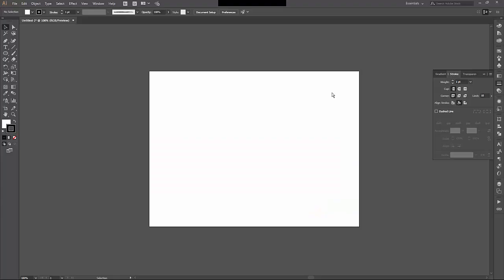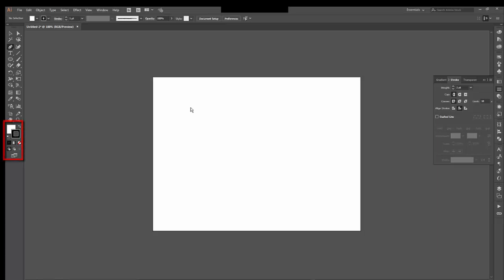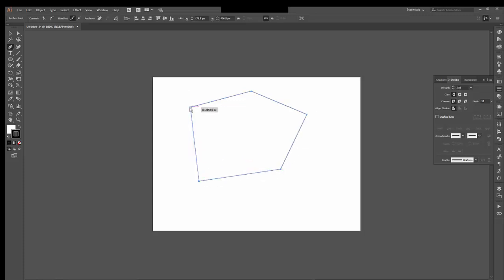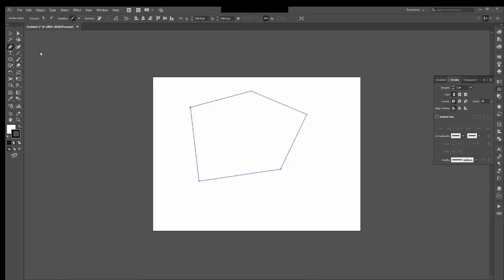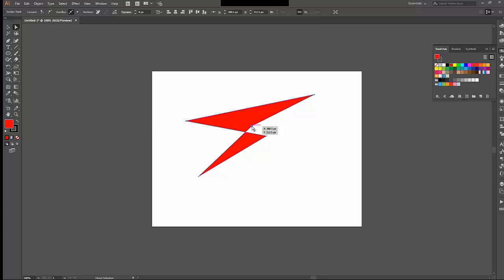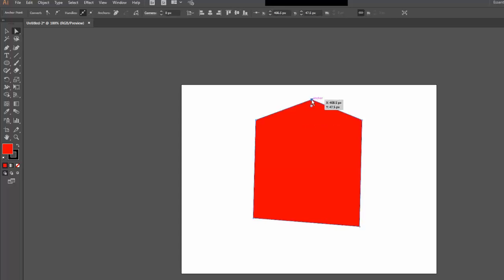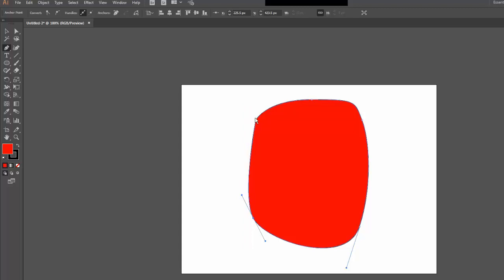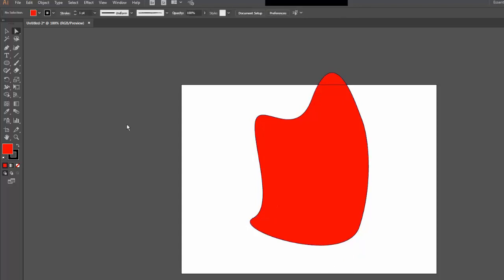adobe illustrator pen tool and how bezier curves